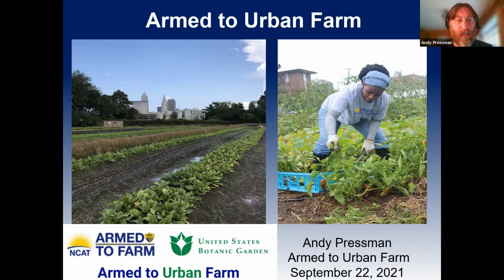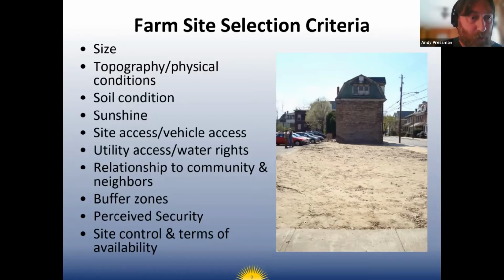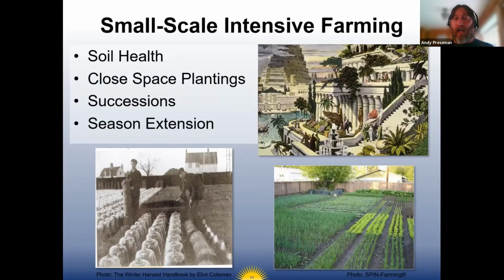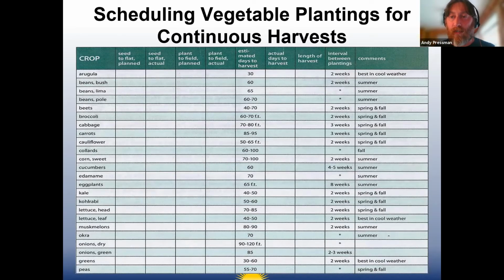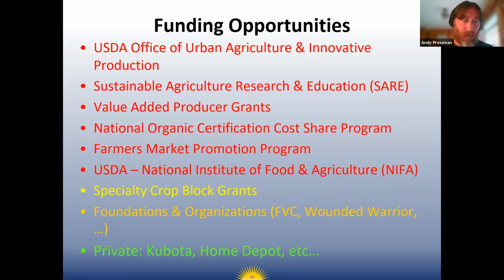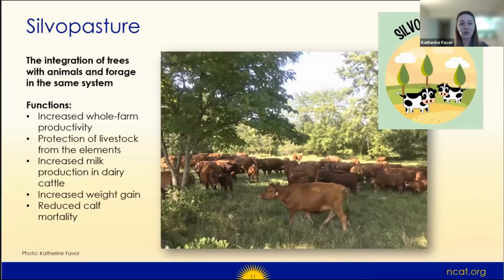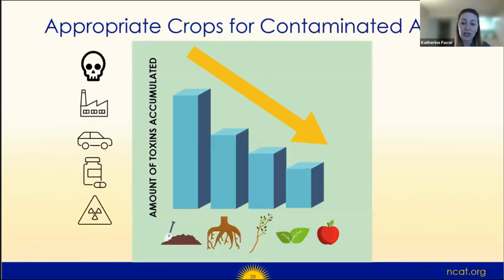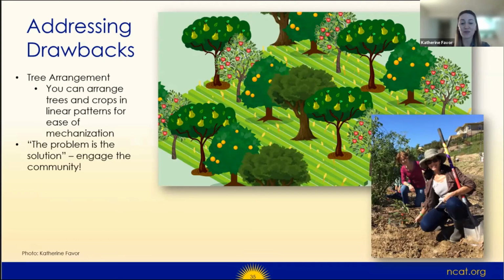Armed to Urban Farm Session 4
Recording of Armed to Urban Farm: Baltimore Session 4 - 9/22/21